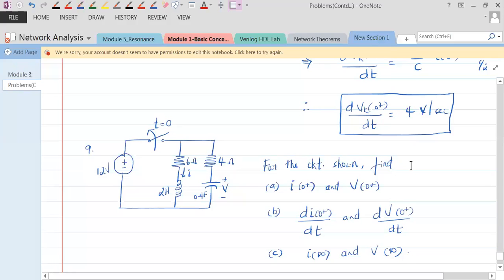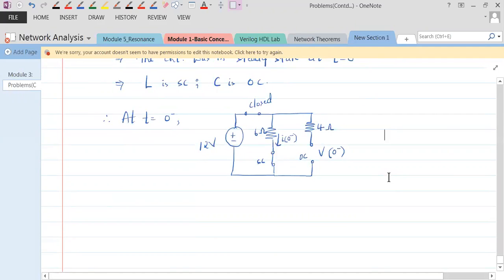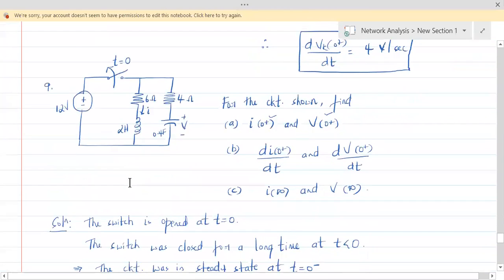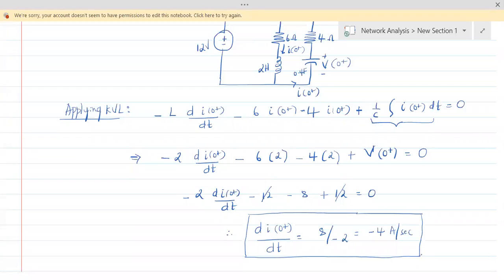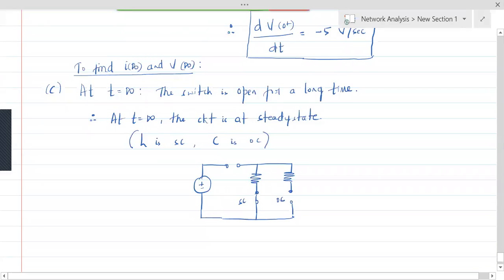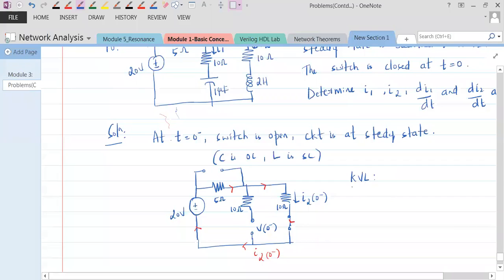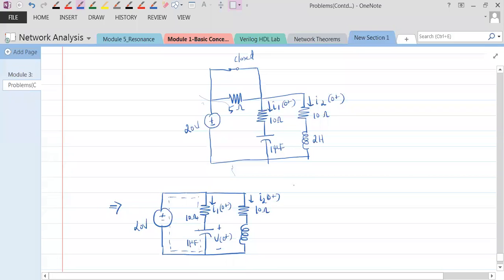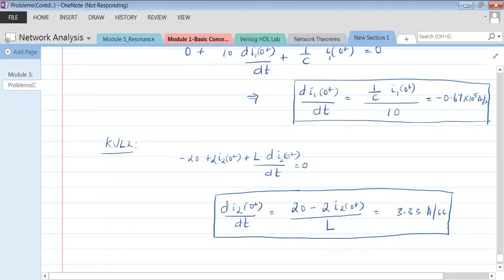Transient Analysis Problems 9 and 10